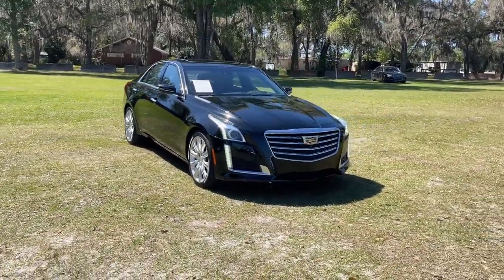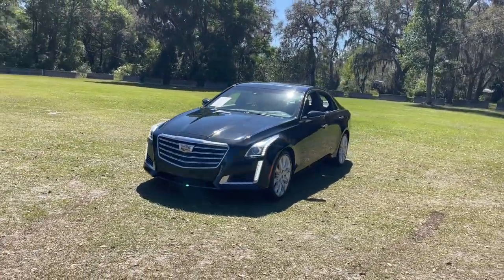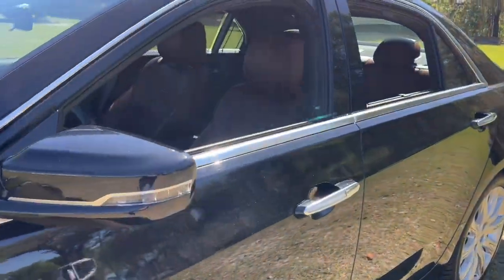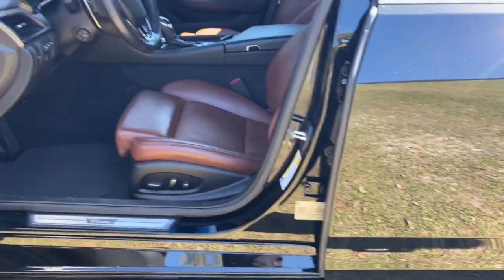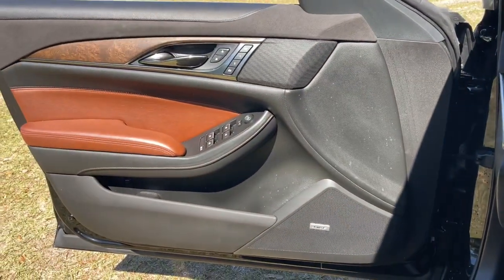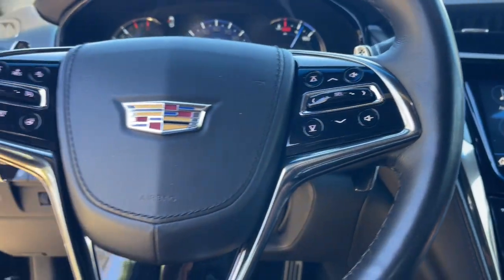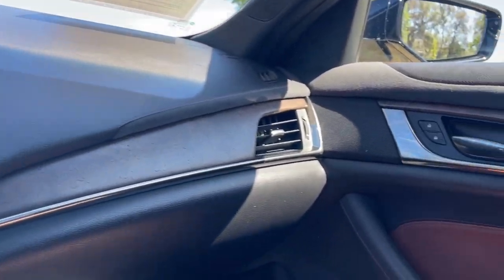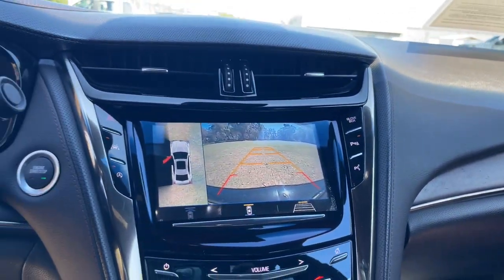2019 Cadillac CTS Jacksonville, Orange Park, Gainesville, Ocala, Lake City, FL K0102479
Black Raven Used 2019 Cadillac CTS 3.6L Premium available in Starke, Florida at Murray Ford Superstore. Servicing the Jacksonville, Orange Park, Gainesville, Ocala, Lake City, FL area.

13447 US Hwy 301 S

Recent Arrival! Black Raven 2019 Cadillac CTS 3.6L Premium ~~SHAZAM~~, ~MARKET VALUE PRICING (MVP) WE SHOP THE MARKET DAILY TO MAXIMIZE YOUR SAVINGS~.brbrMurray Ford Superstore one of the premier Truck and automotive outlets in Florida. Comes with our exclusive Market Value Pricing (MVP) there is not another one in North Florida with a lower price, lower miles and with this equipment. $AVE thousands versus new and avoid the new vehicle depreciation hit.brbrPriced below KBB Fair Purchase Price!brbrbrAll vehicles will have a $899.00 dealer fee added to the total sale price (excludes A,Z,D, and X plan customers). Taxes, tag, and title fees will be added to all vehicles in accordance with state laws of customers registering address.